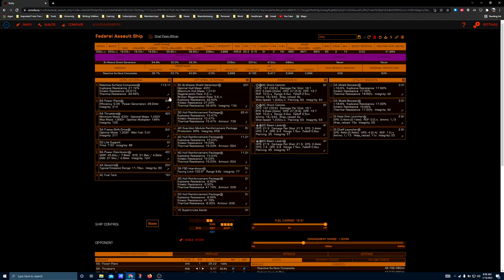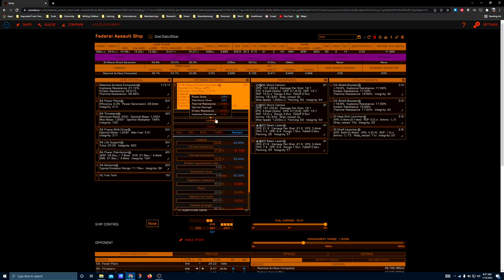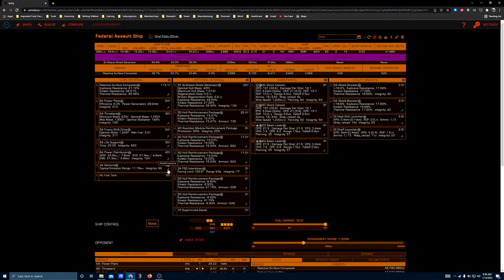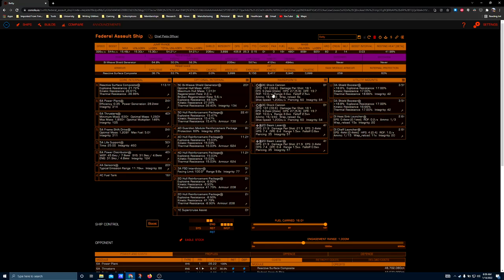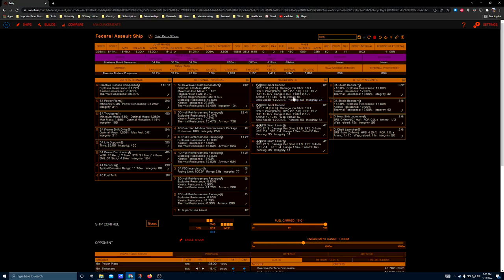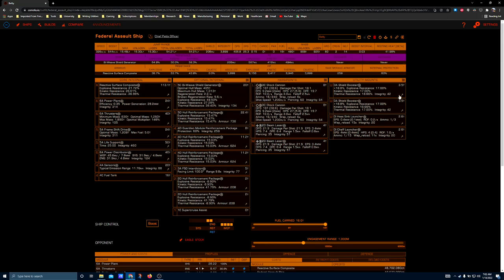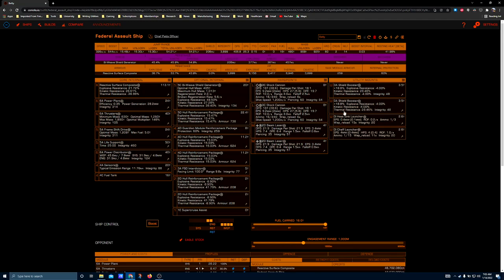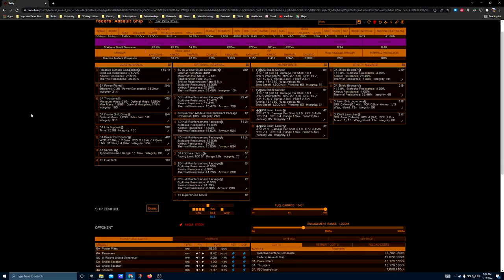Elite Dangerous | Ship Builds | Federal Assault Ship | Betty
The Federal Assault ship is a fast lightweight and agile platform capable of running down and brawling up close with whatever threat decides to present itself, this build leans into the Assault Ship's strengths, owns its weaknesses, and is intended for aggressive high damage low endurance PvE.

No engineering is required for practical combat, but you do need shock cannons from a human tech broker.

Credits and Special Thanks
- For thumbnails and open art assets.